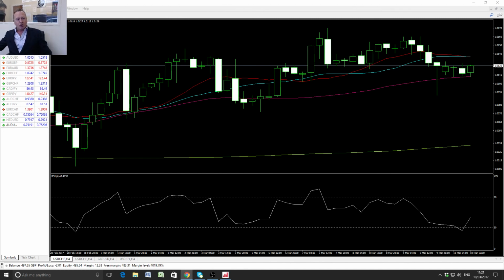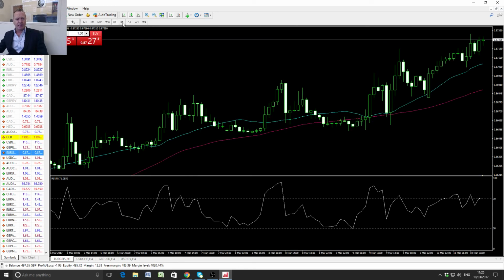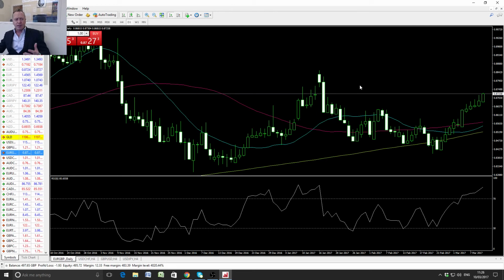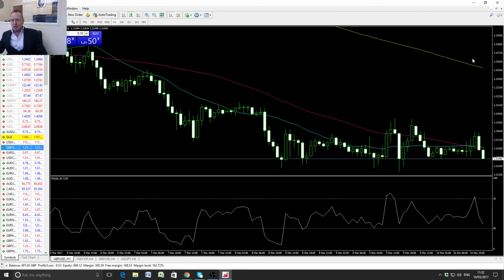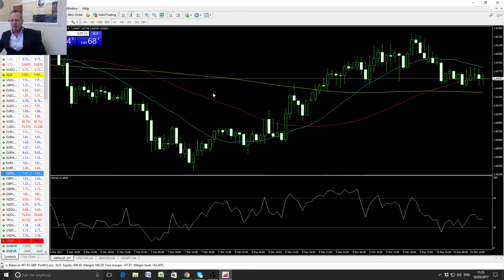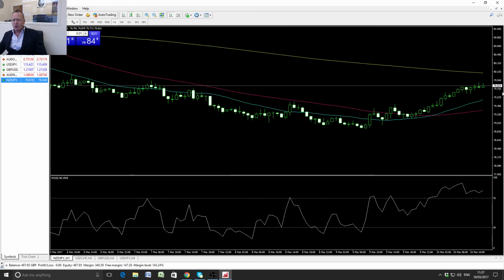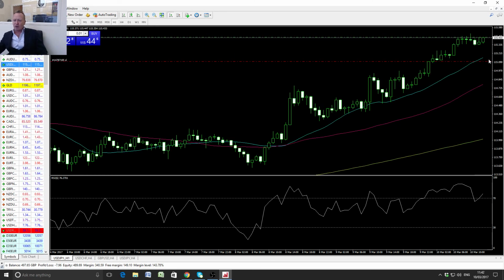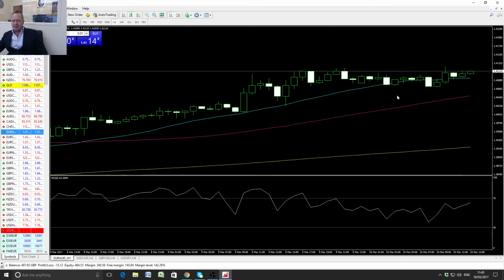LIve trading stream 10/03/2017